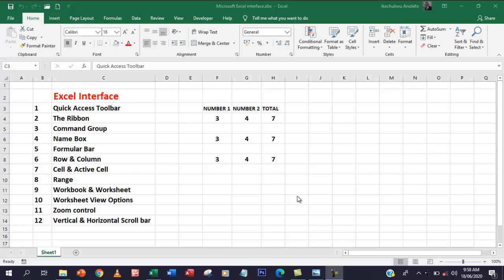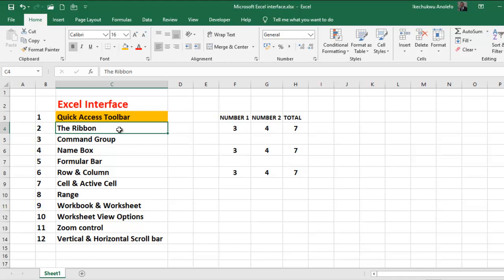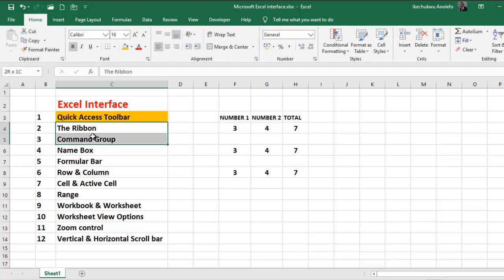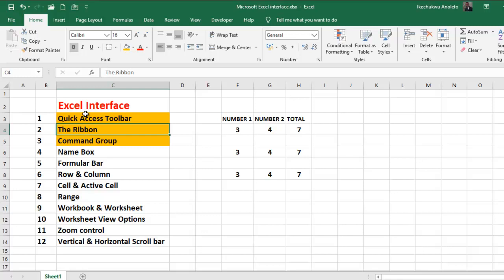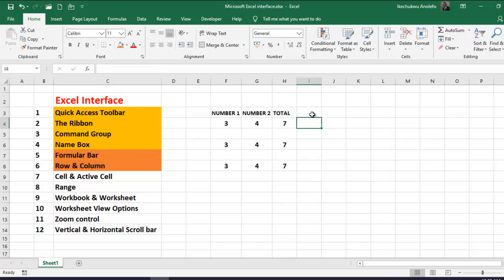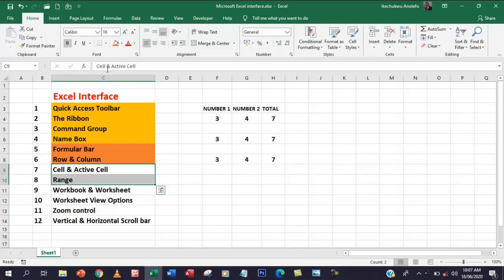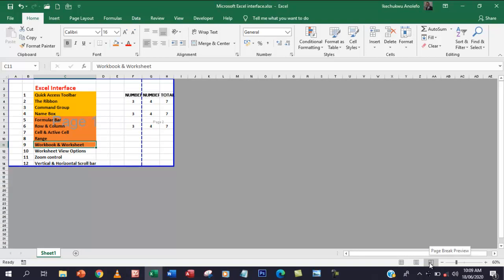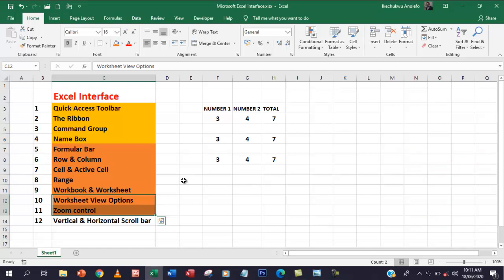Microsoft Excel Interface Explained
This video explores the interface of Ms Excel.